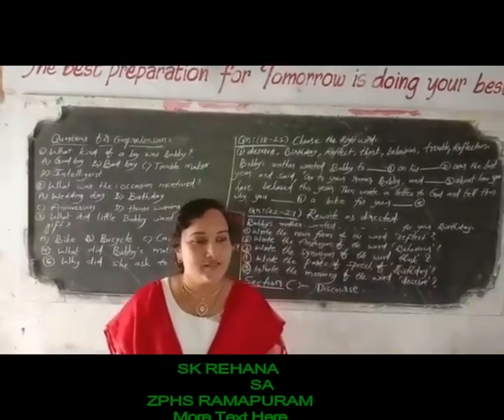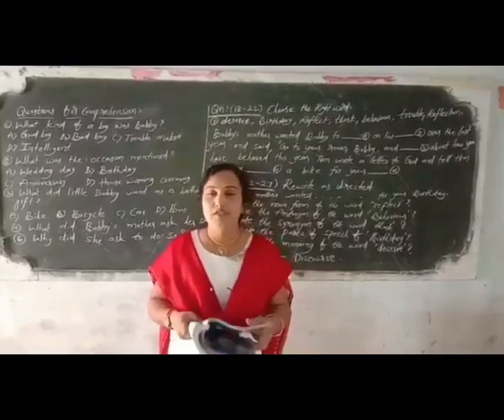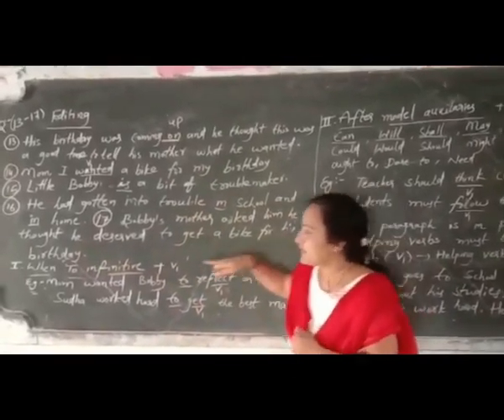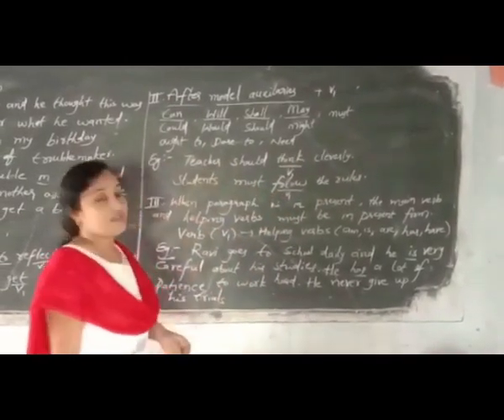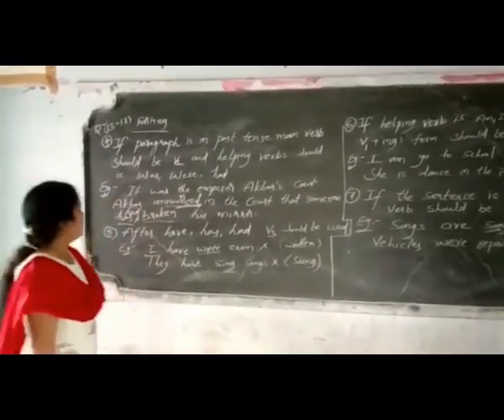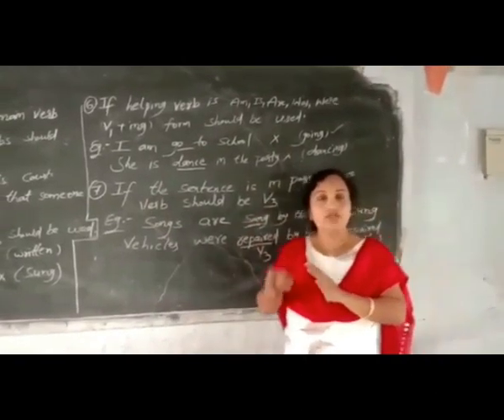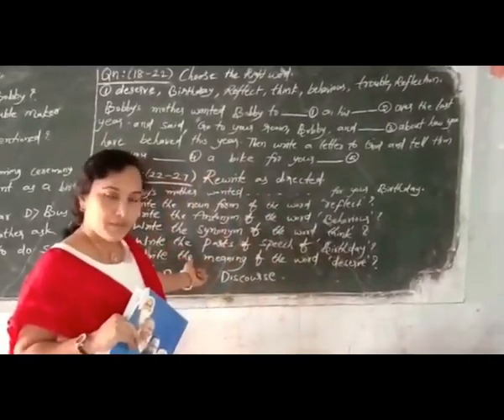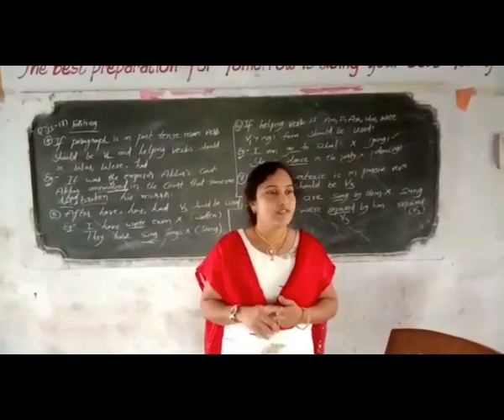Little Bobby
9th class English ONLINE CLASSES